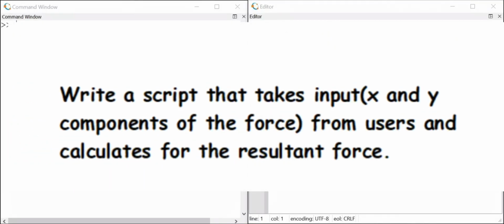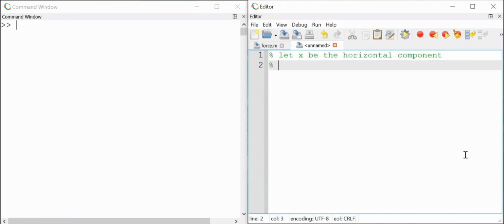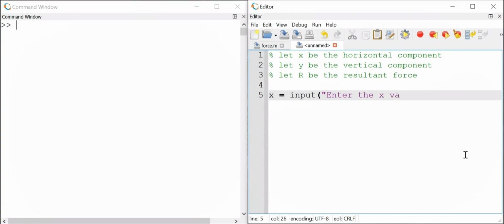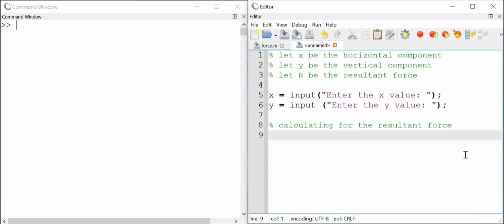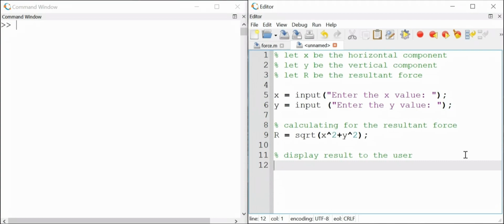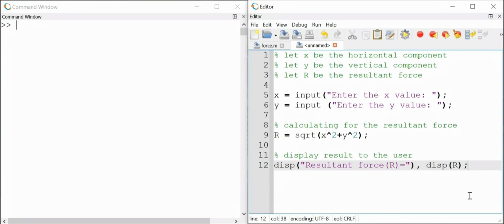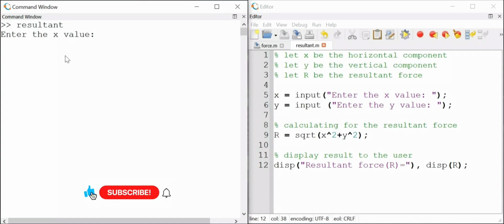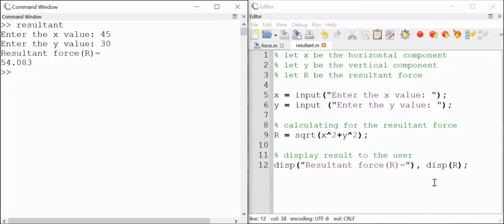Octave:Calculating Resultant Force